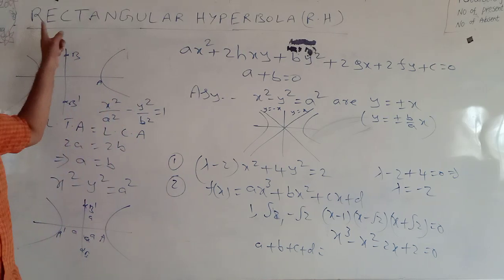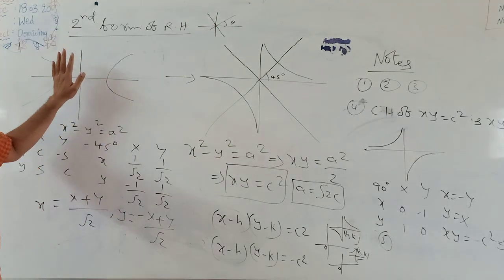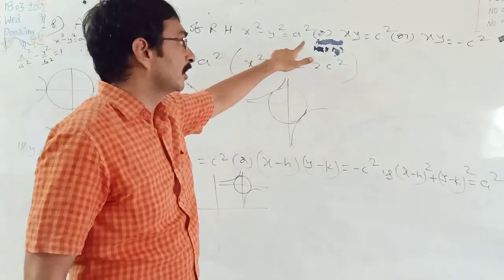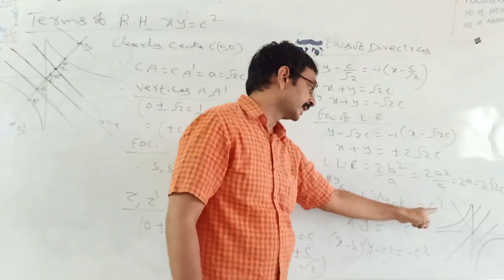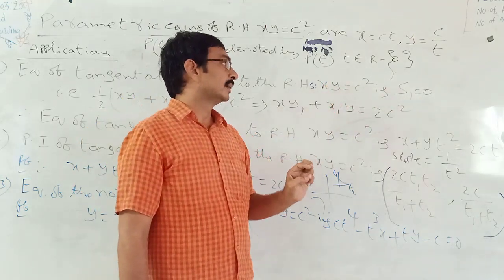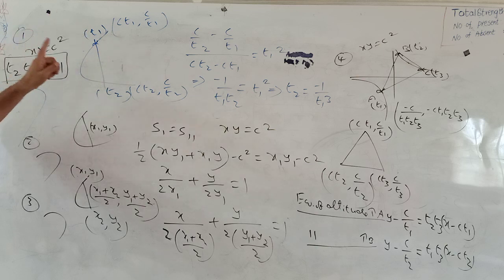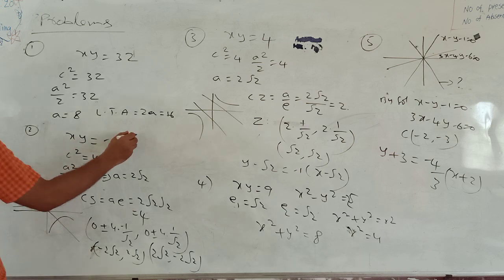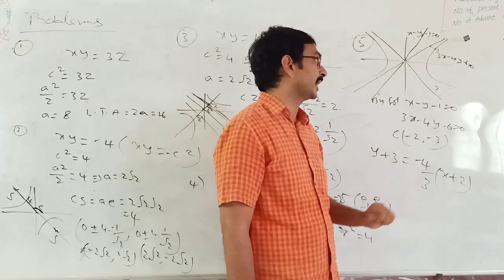Sr Maths 07 07 2020